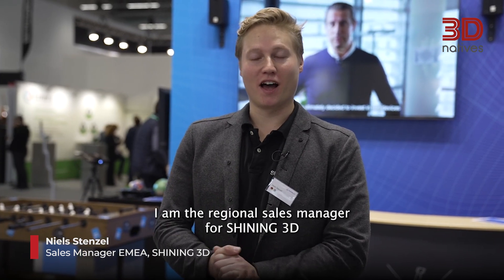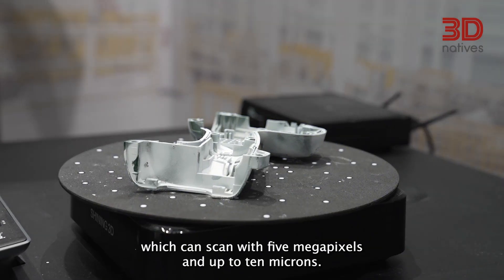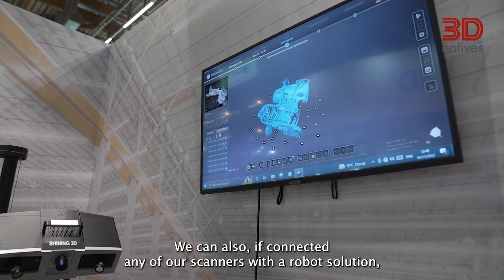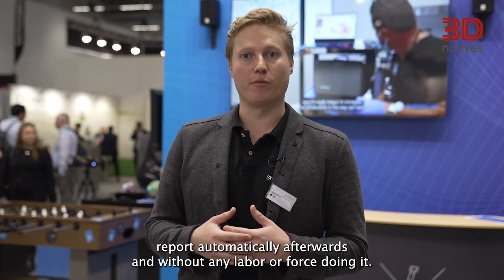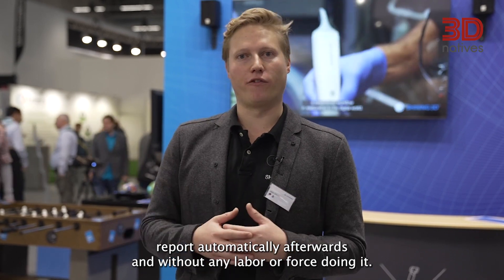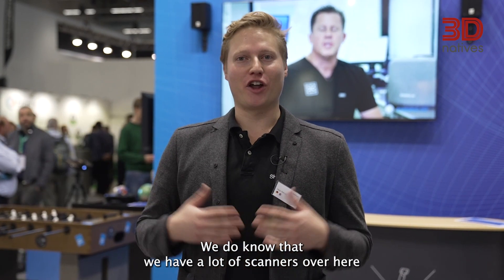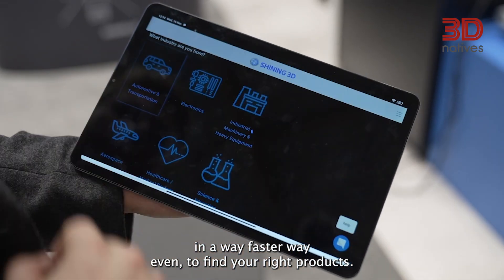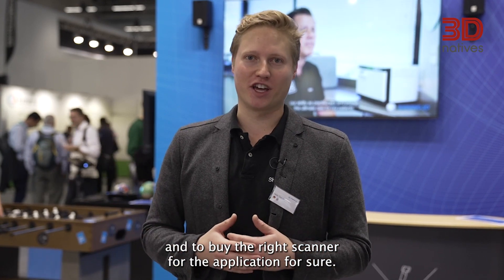Automated Factories and High-Precision Inspection with 3D Scanning | Formnext 2022 | 3Dnatives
Check out our exclusive interview with Niels Stenzel, Regional Sales Manager EMEA at SHINING 3D to learn more about automated factories and high-precision inspection with 3D scanning.

SHINING 3D is a leading global provider of digital 3D technologies. Its ecosystem of solutions covers the entire digital manufacturing workflow, from 3D scanning to 3D printing, design and inspection, across a wide range of applications and industries.

3Dnatives’ YouTube Channel provides you with the latest news on 3D printing & exclusive coverage of the various additive manufacturing shows, events and fairs around the world!

3Dnatives is an online media and leading source for all things 3D printing related with more than 1 million readers per month. Every day, you will find the latest news, interviews, guides and more on the revolution that is 3D printing published on 3Dnatives.com